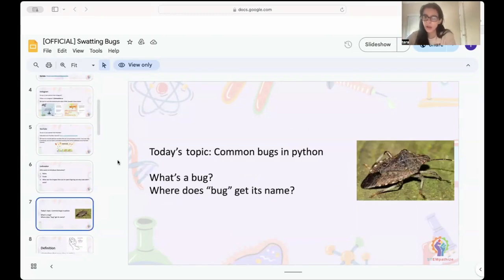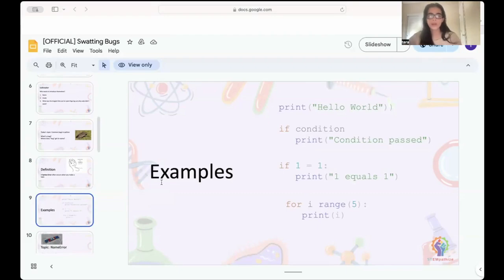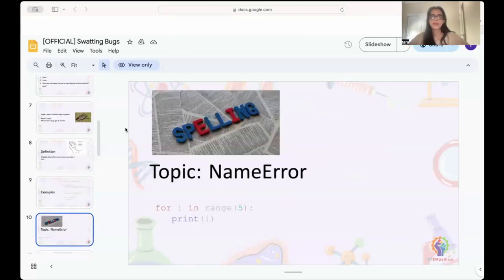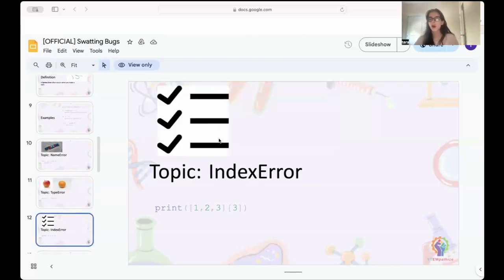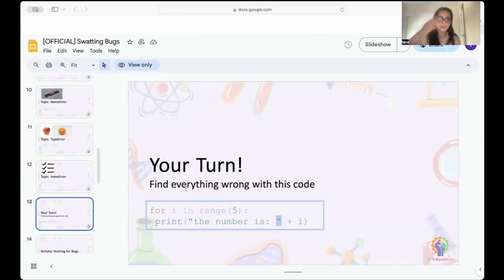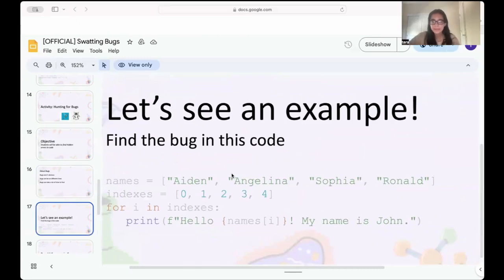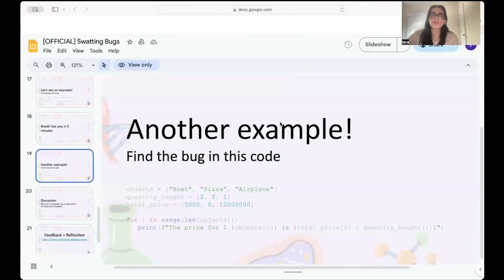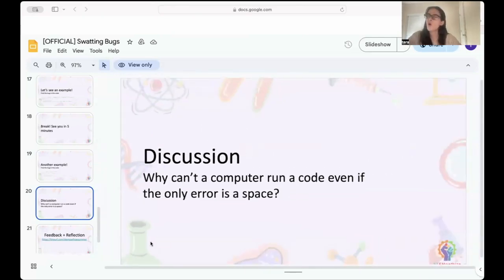STEM Recording Swatting Bugs Workshop